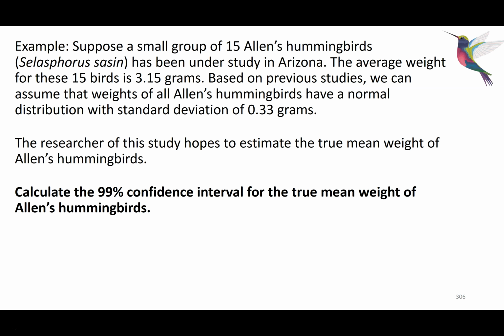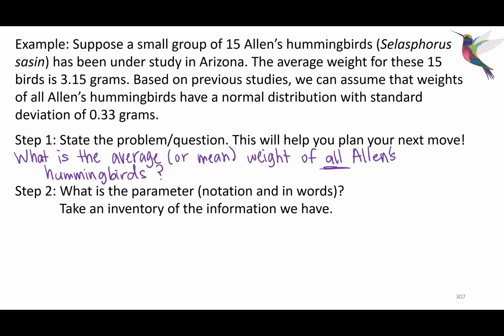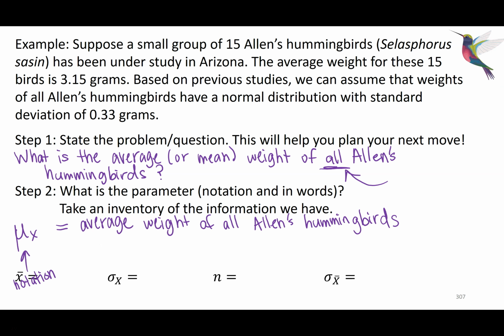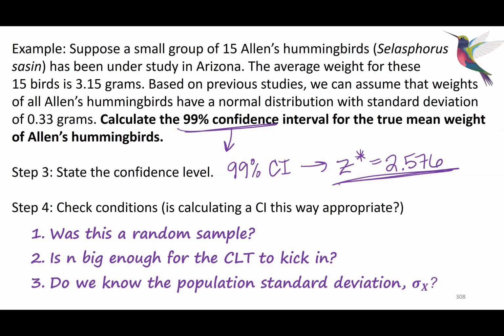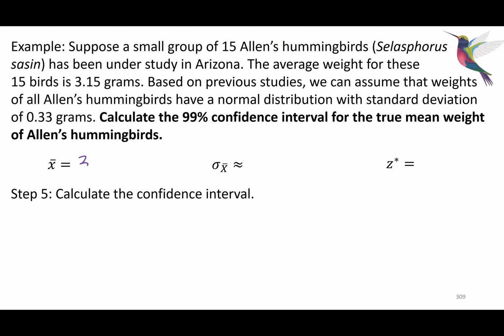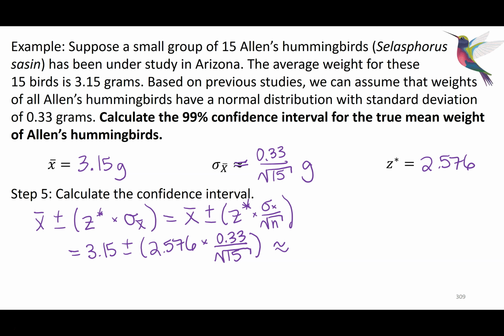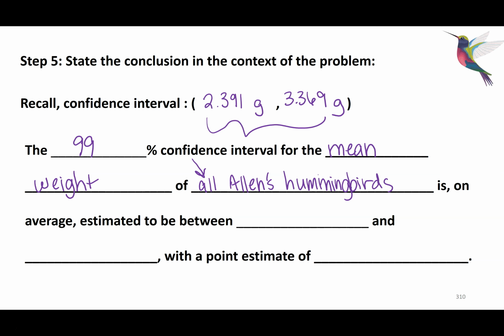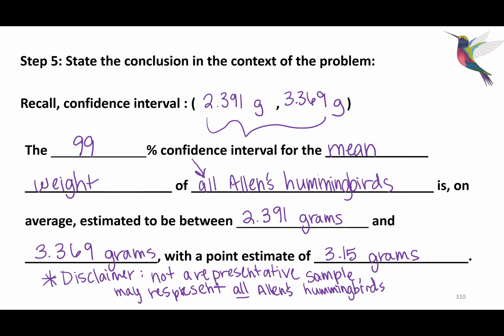Your Turn z-methods CI Hummingbird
Estimate the mean weight of all Allen's hummingbirds using z-procedures